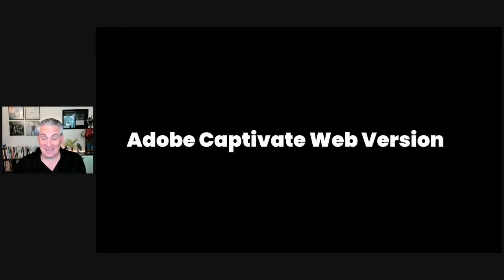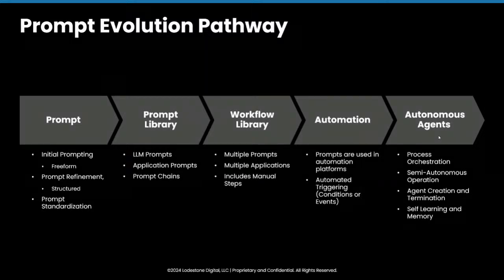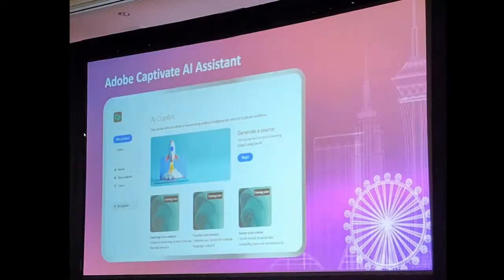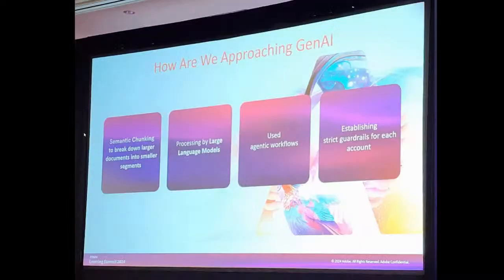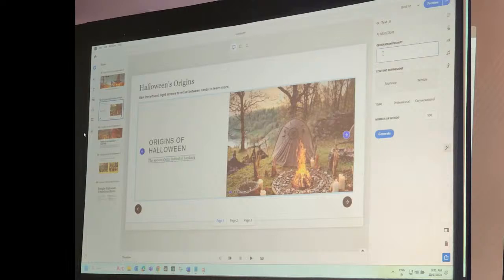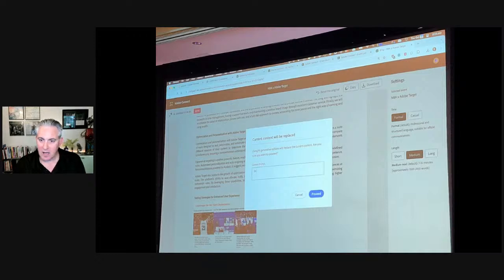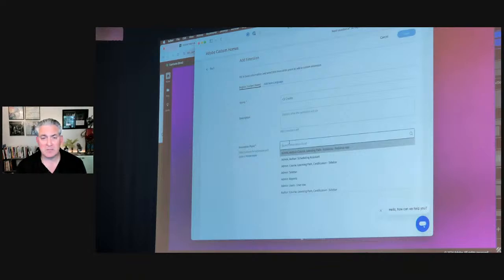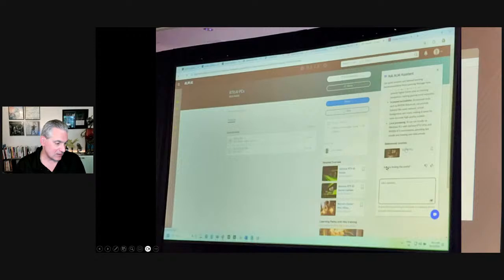Brainpower Episode 28: Adobe Captivate and GenAI